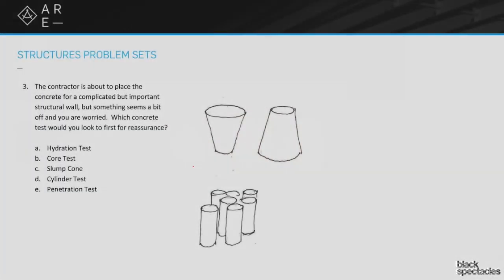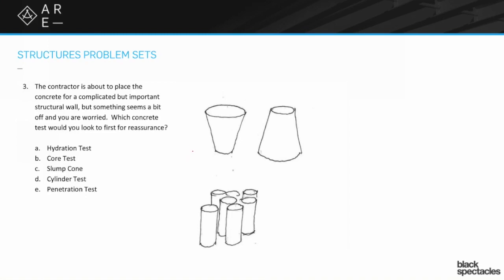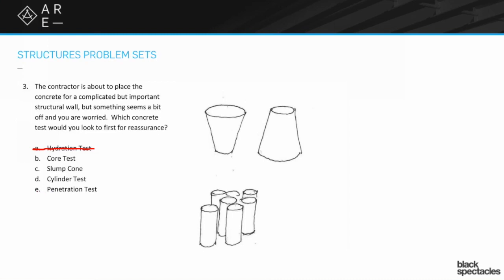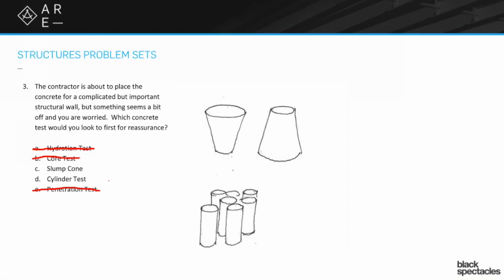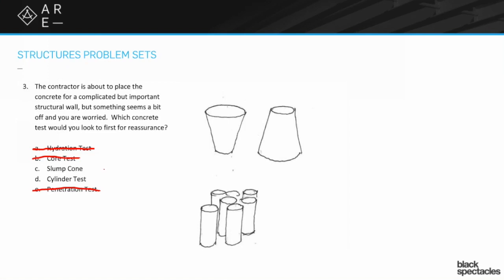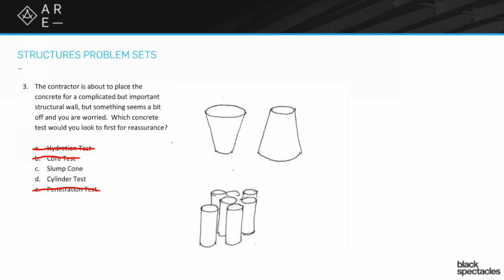Concrete Tests - Structural Systems - Architect Registration Exam A.R.E. Webinar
In this section, Mike Newman and Heather Heidenreich discuss a question from the Structural Systems Mock Exam that gives a situation in which a contractor is about to place the concrete for a complicated but important structural wall, but something seems a bit off and you are worried. It then asks which concrete test would you look to first for reassurance, and then give five possible answers: Hydration Test, Core Test, Slump Cone, Cylinder Test, or Penetration Test. Mike and Heather will go over each answer, reveal the correct one, and discuss why it is the correct answer.